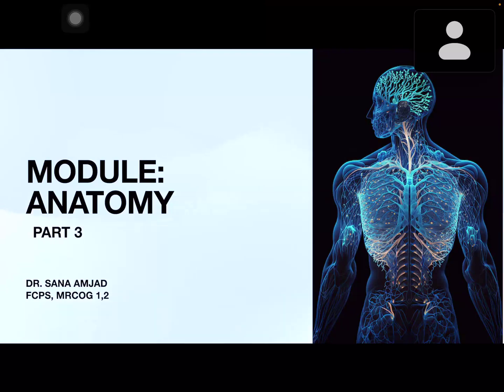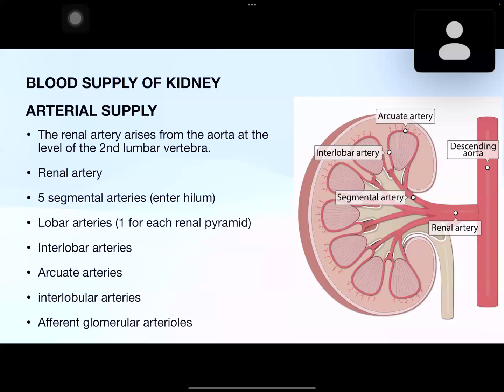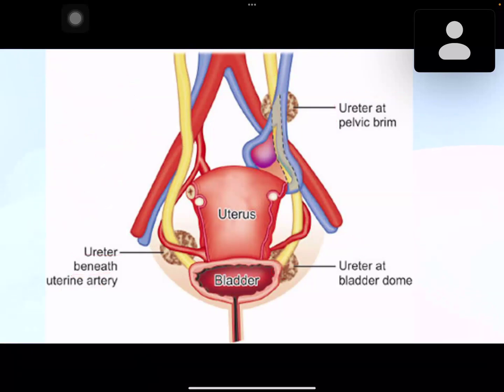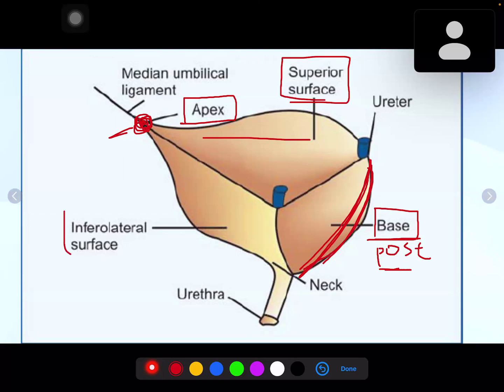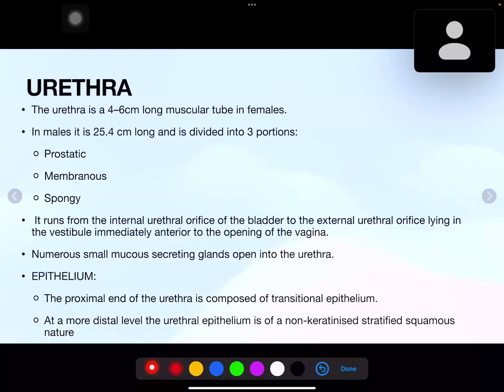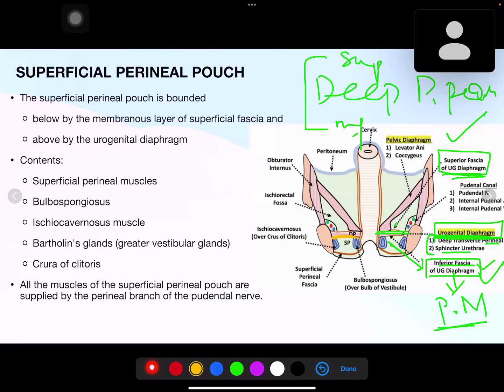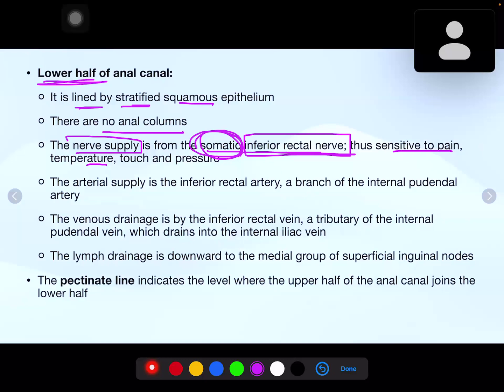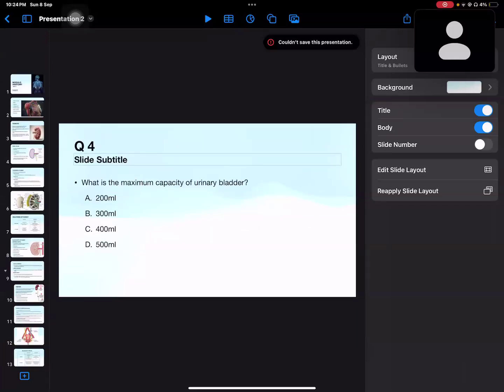Anatomy Lecture 3 | MRCOG1